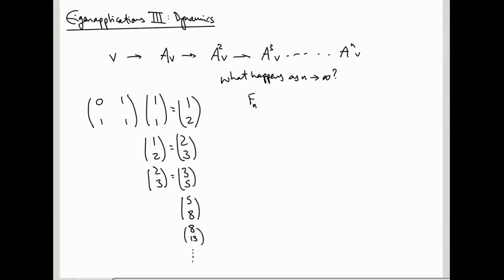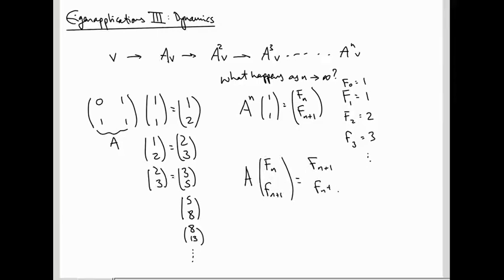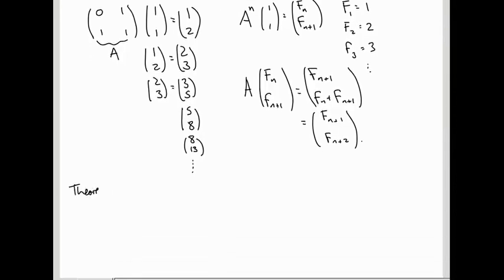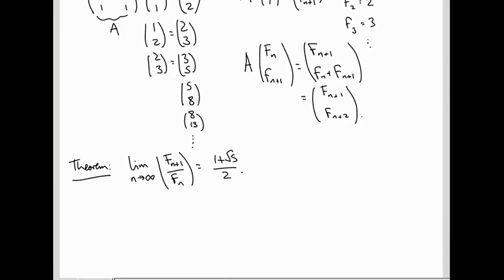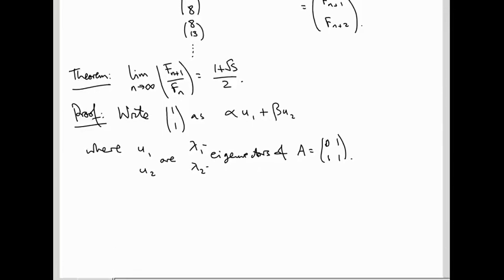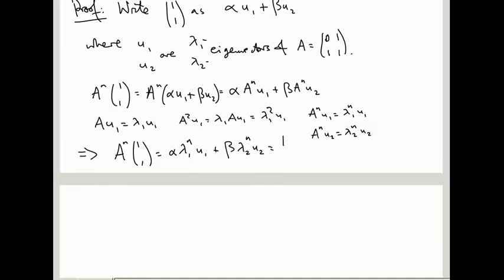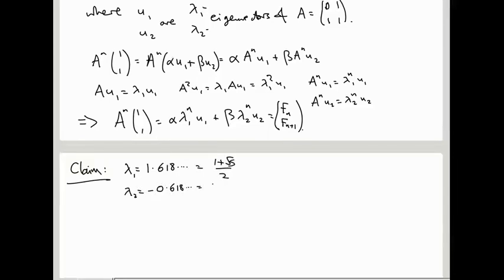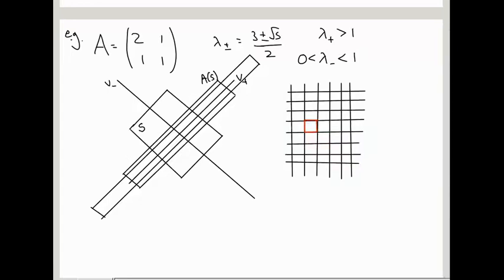Linear Algebra 37: Eigenapplications, 3. Dynamics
We study the behaviour of the sequence A^n v. This lets us prove that the limit of ratios of consecutive Fibonacci numbers is the golden ratio. We also discuss the Arnold cat map.